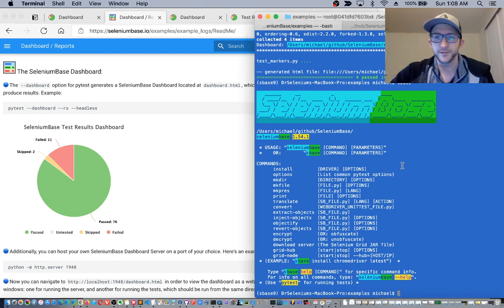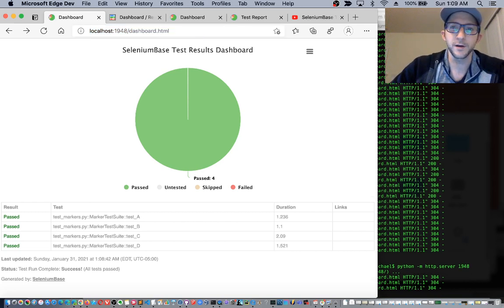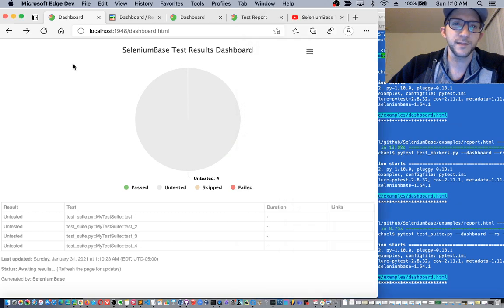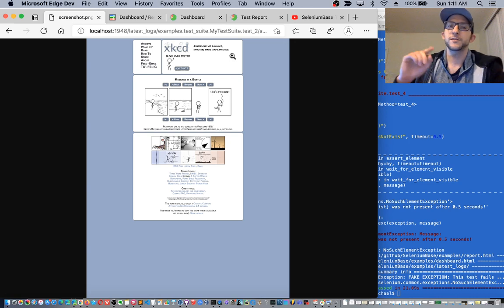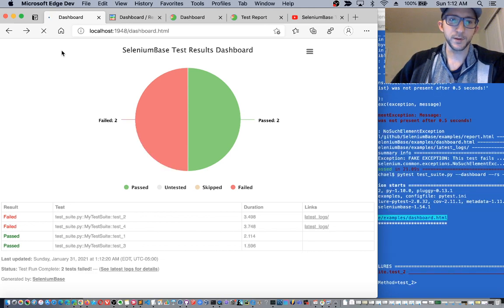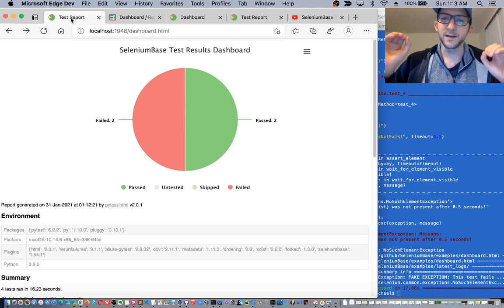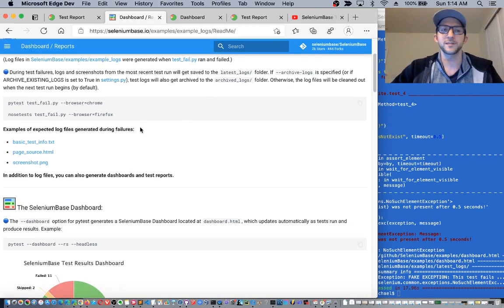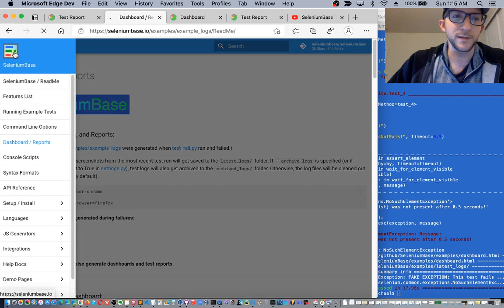The SeleniumBase Dashboard tutorial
Learn how the SeleniumBase Dashboard works. By adding "--dashboard" to your pytest run command, a "dashboard.html" file will be generated with a pie chart and test results. With Python 3's simple http server, (example activation: "python -m http.server 1948"), you can host the dashboard as a regular website. The Selenium Dashboard can be combined with pytest html reports to form a super dashboard report that is generated after all tests have completed.